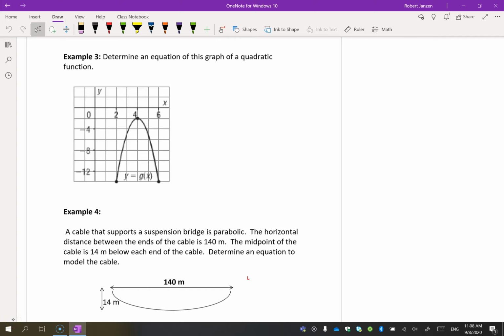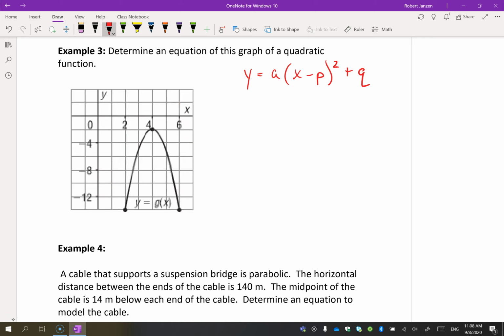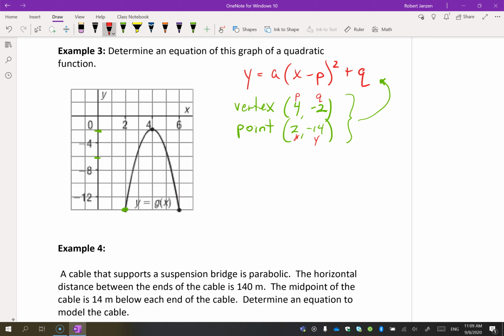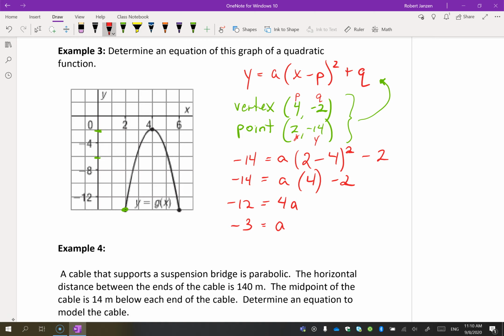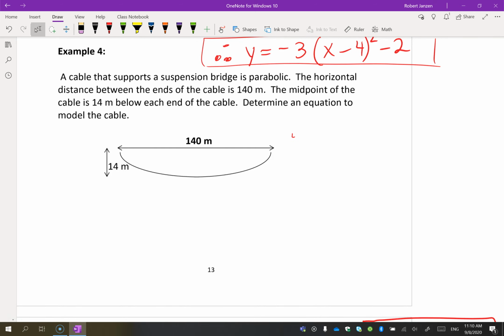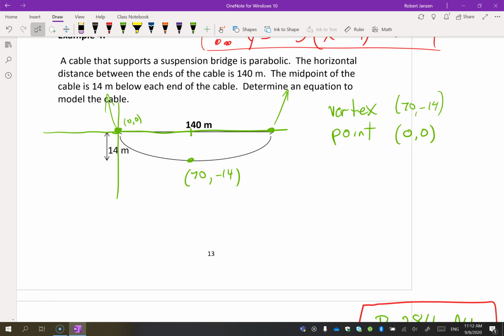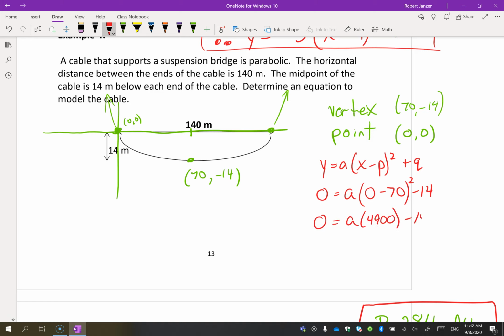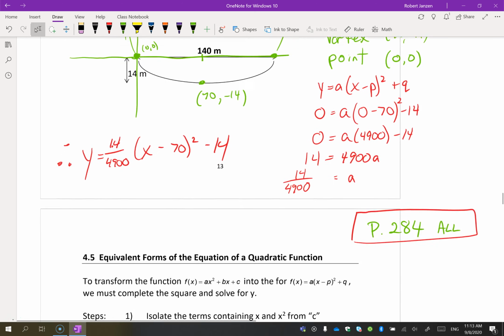Analyzing Quadratic Functions part 2